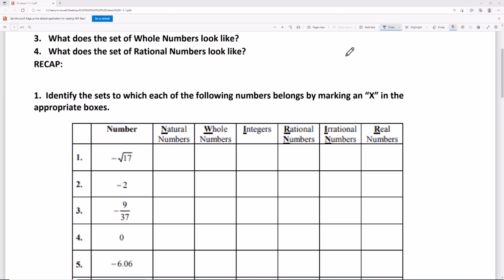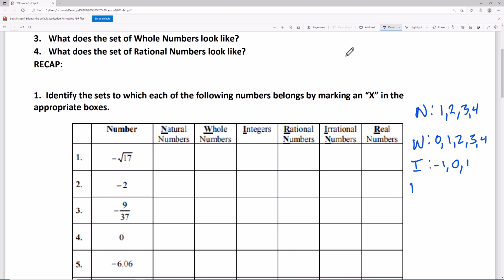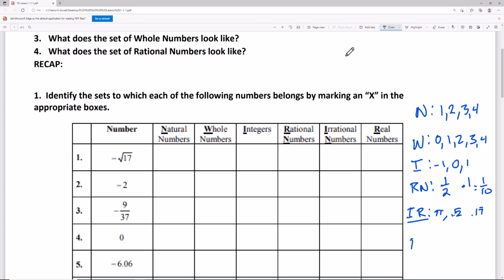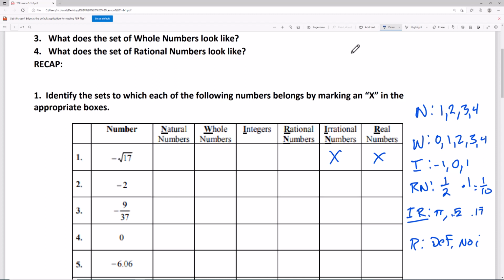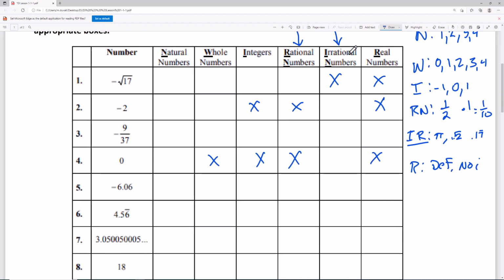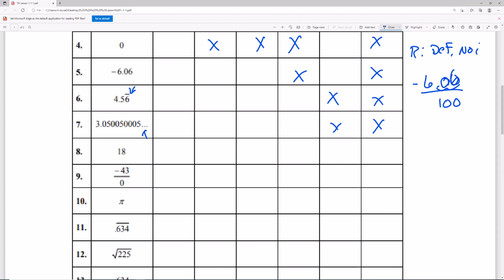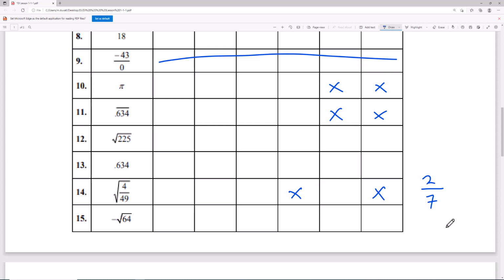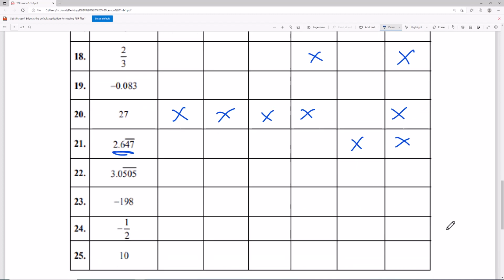Int 3: DI 1-1-1